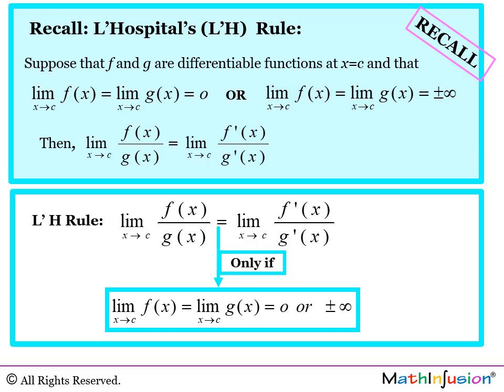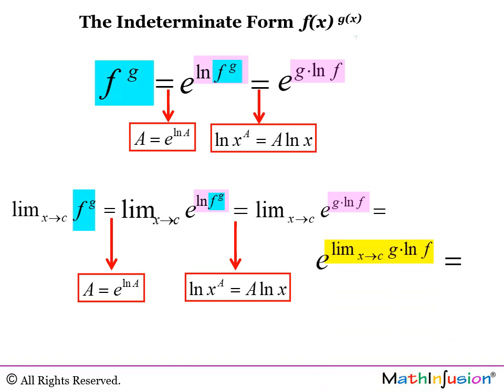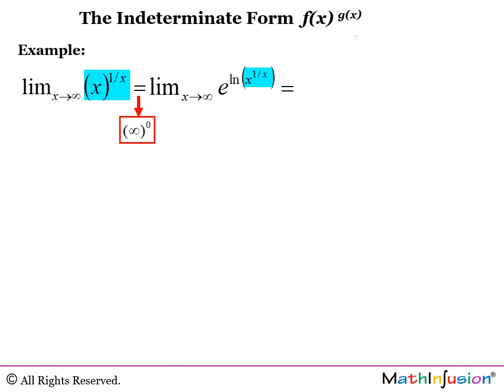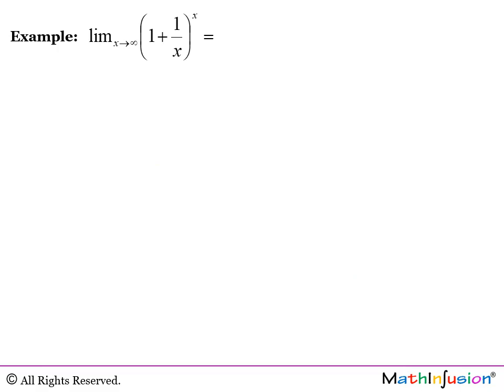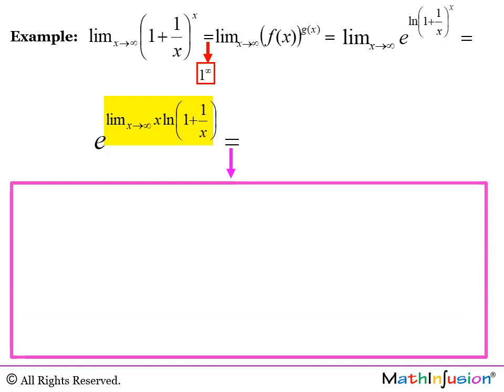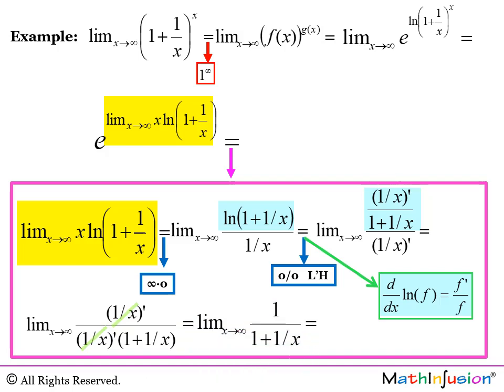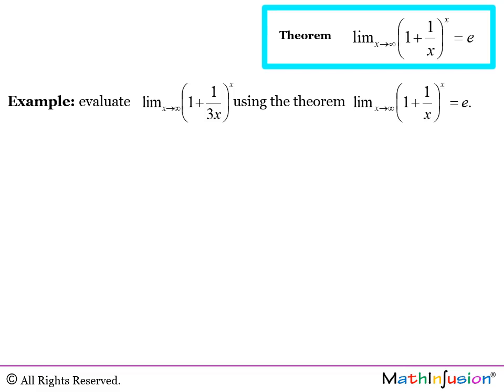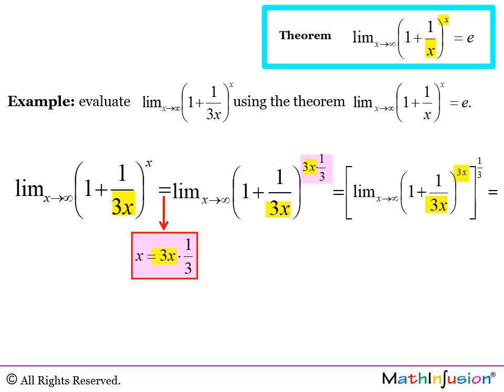m13 4 The Indeterminate Form fx^gX